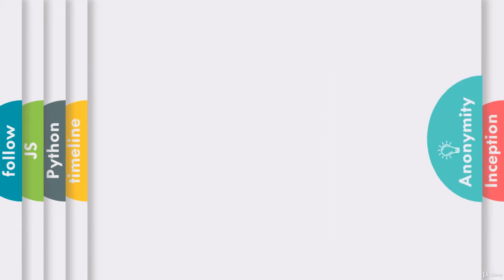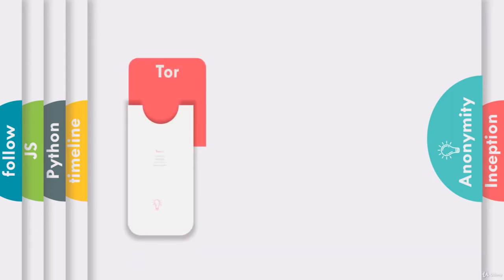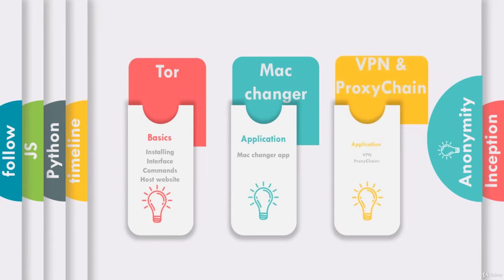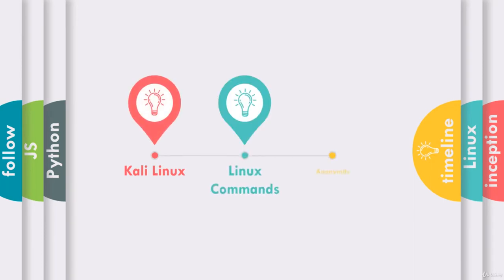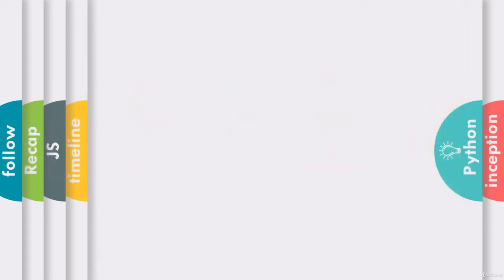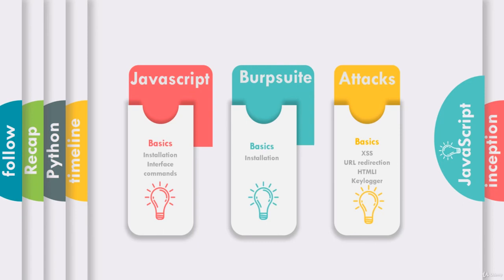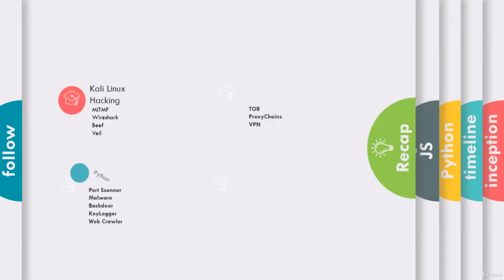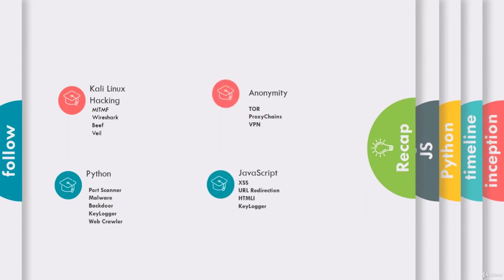Ethical Hacking with Python javascript & Kali Linux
Complete Cybersecurity Course